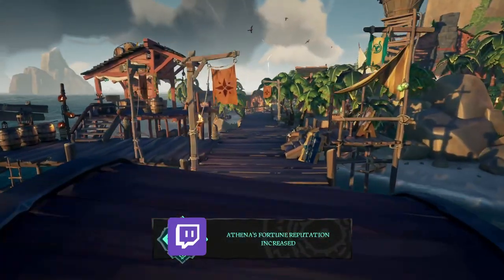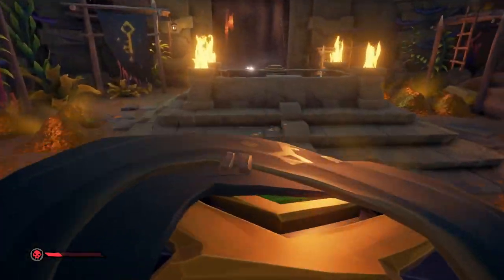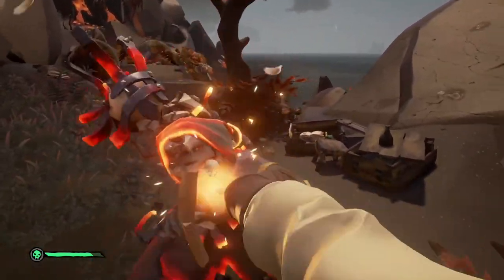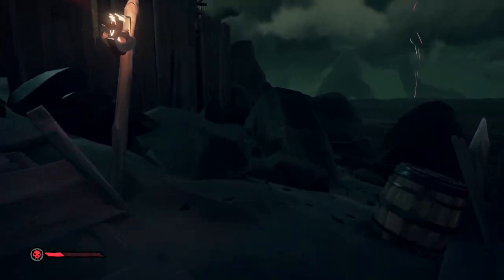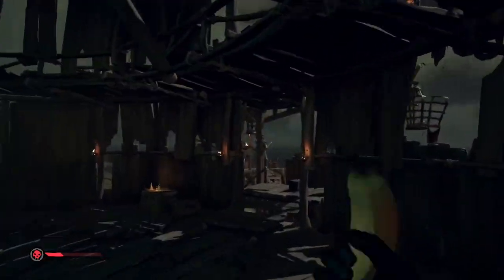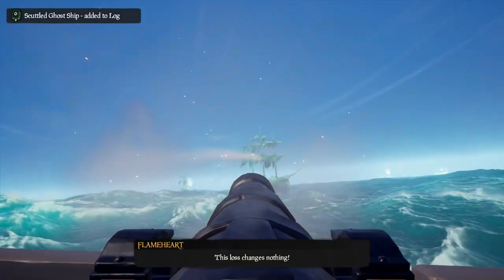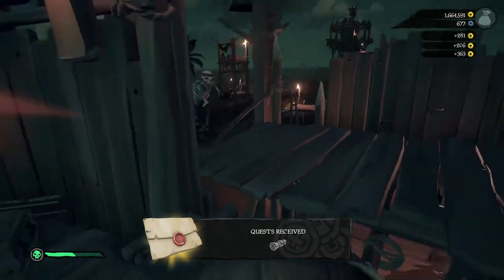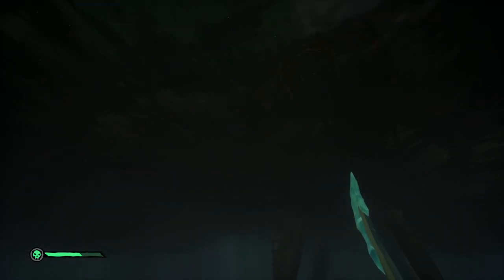Sea of Thieves How to Get Pirate LEGEND FAST | Sea of Thieves Tips and Tricks